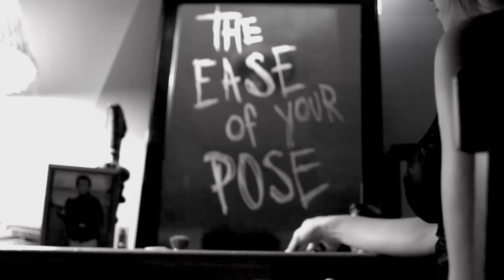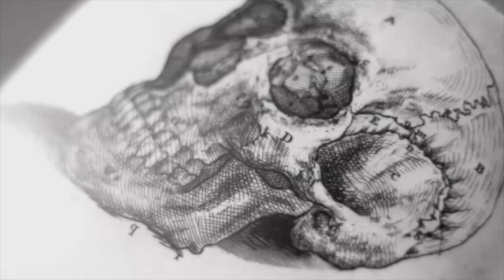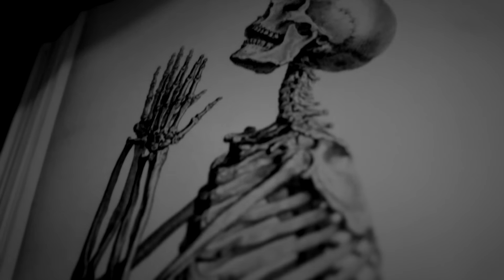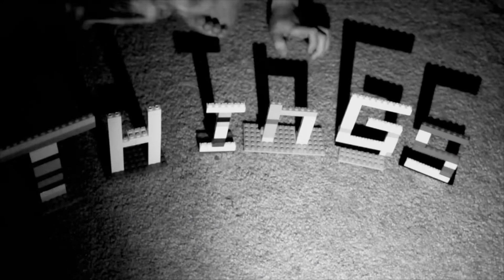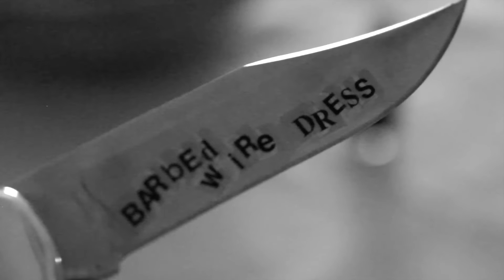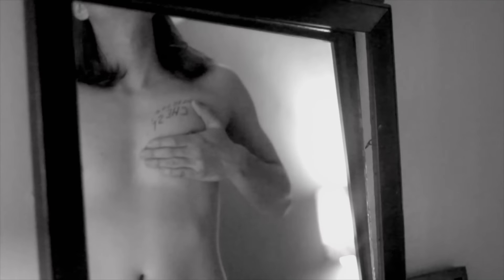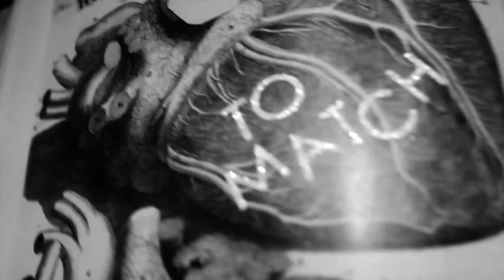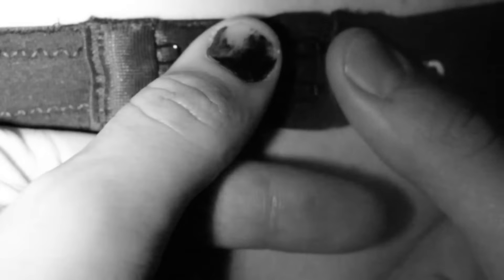Against Me! - FUCKMYLIFE666 (Official Lyric Video)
Against Me!'s lyric video for 'FUCKMYLIFE666' by Joshua Mikel.